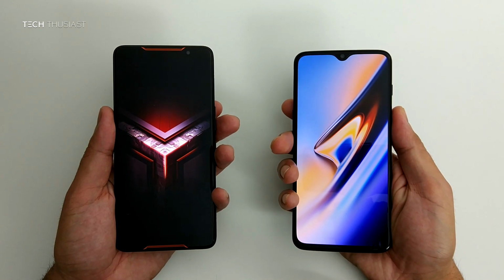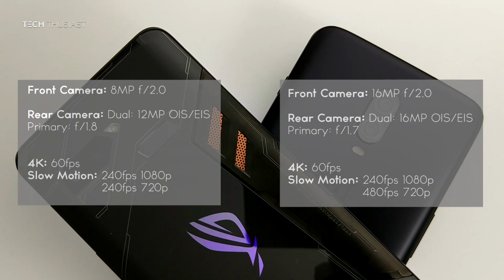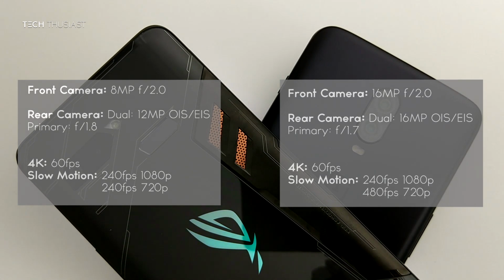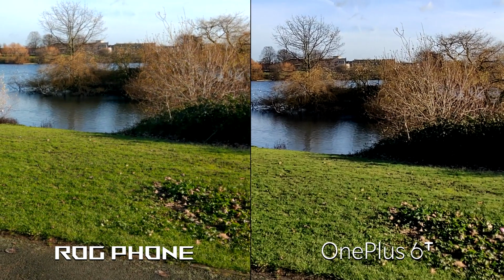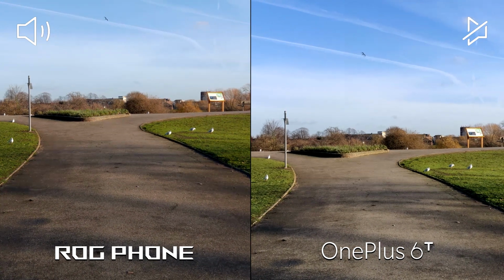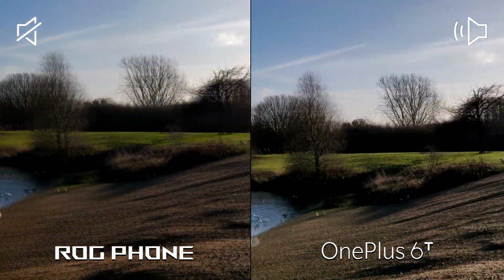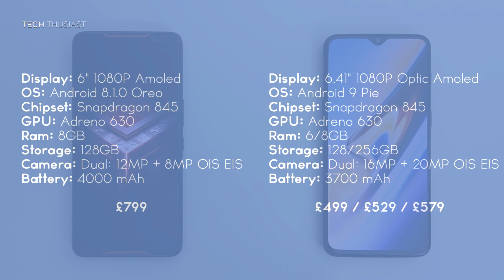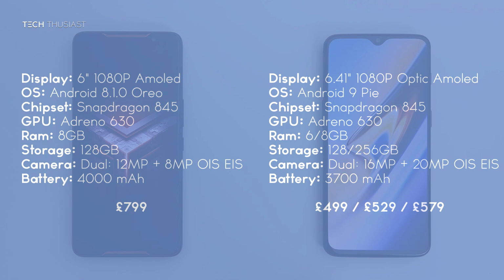Asus Rog Phone vs OnePlus 6T: Camera Shootout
So how good are the cameras on these 2 phones? I was actually quite surprised. I have already done a Speed Test and Benchmark Comparison between the Rog Phone and OnePLus 6T, all that is left is the Battery Charge Test and that will be coming soon...